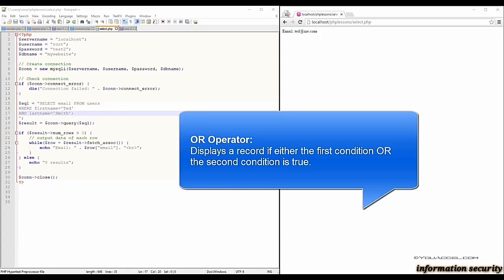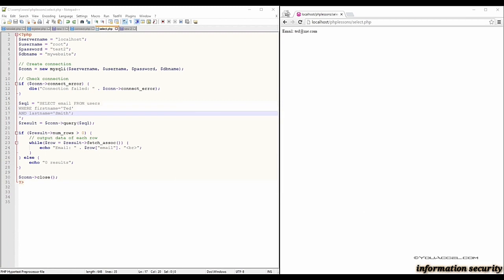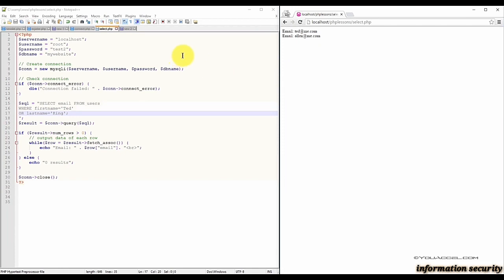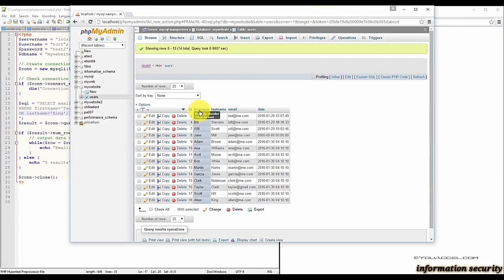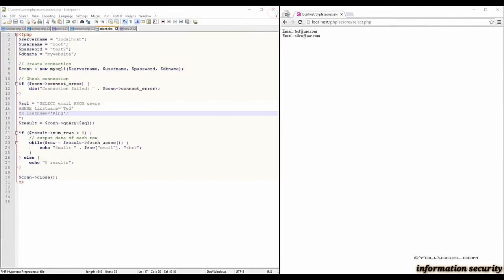18. SQL Or Operator